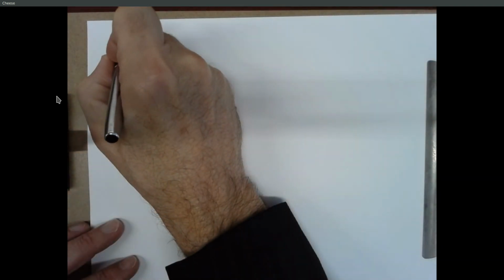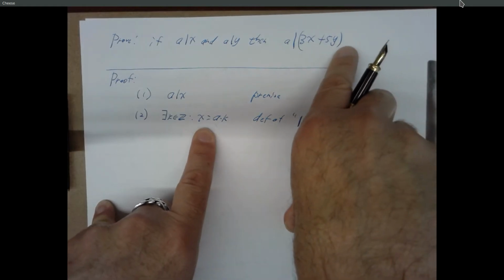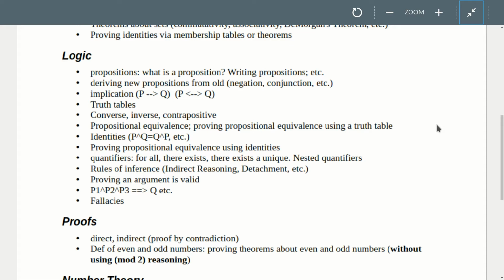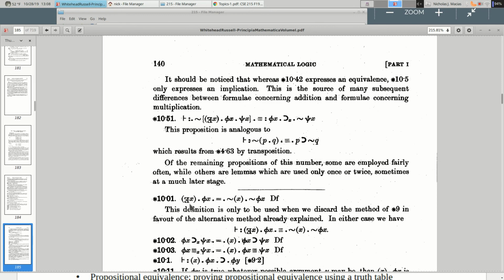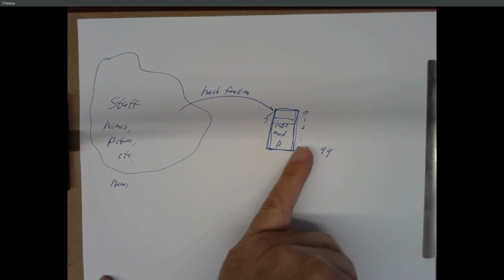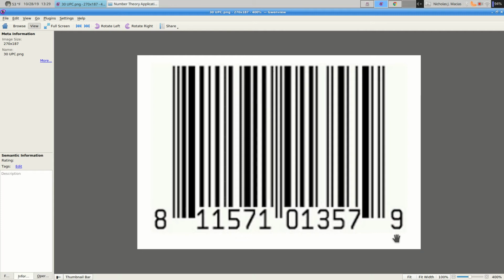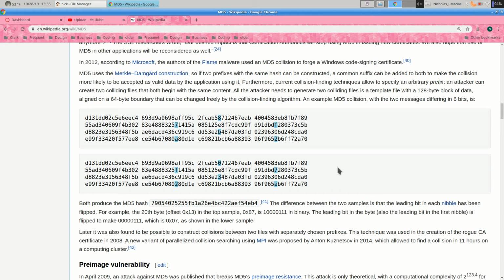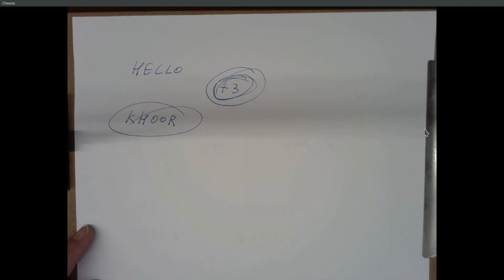CSE 215 20191028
HW review; Midterm discussion; UPC and ISBN; start if crypto.